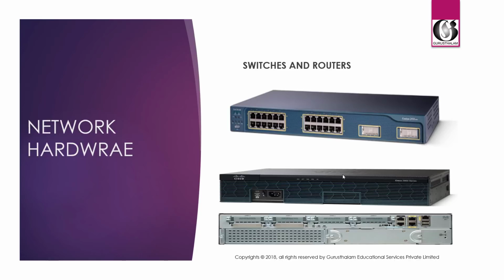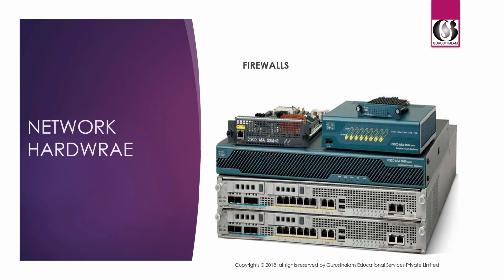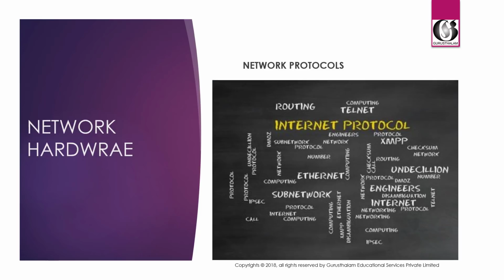Chapter 1 What is Networking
This Chapter includes Basic differences between Network and Networking, Various hardware used for building networks.